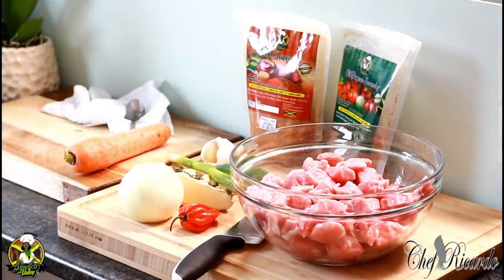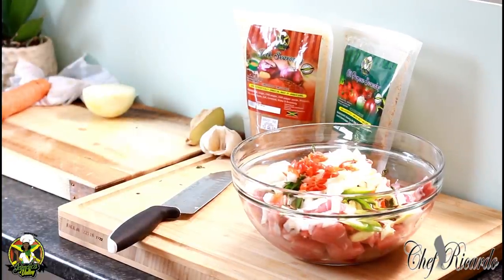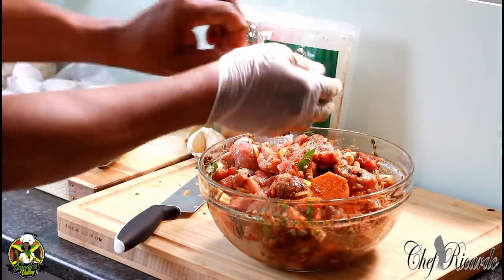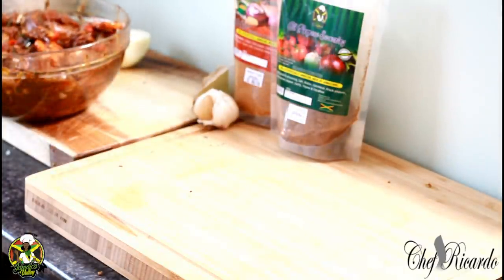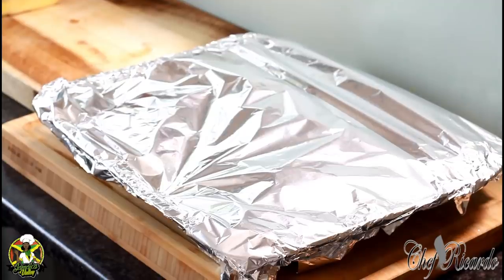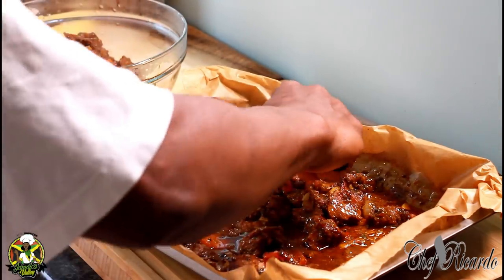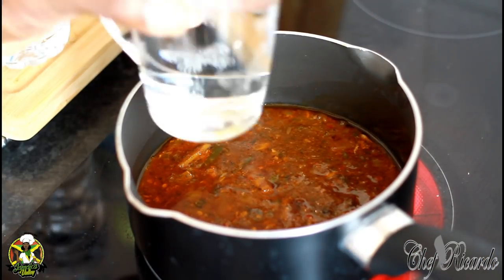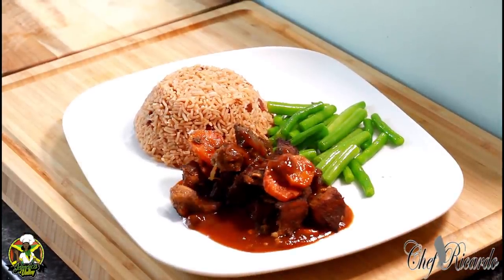Jerk Pork Oven Baked Jamaica Diced Jerk Pork With Rice & Peas Green Beans | Recipes By Chef Ricardo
Jerk Pork Oven Baked Jamaica Diced Jerk Pork With Rice & Peas Green Beans